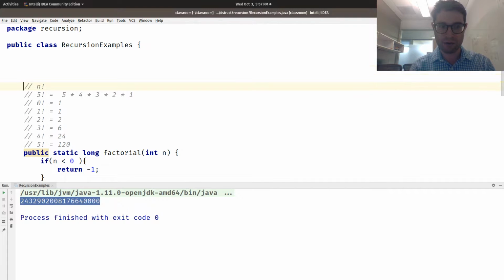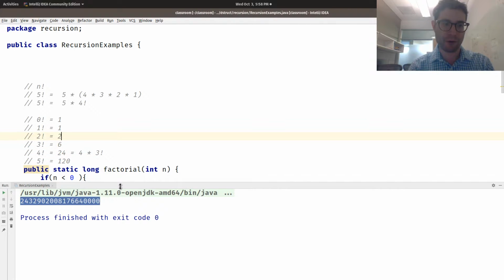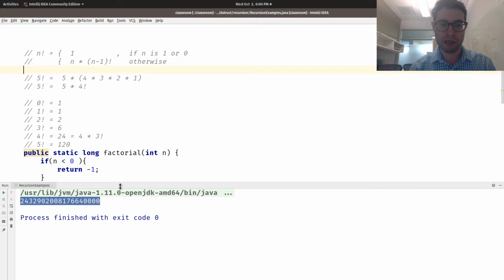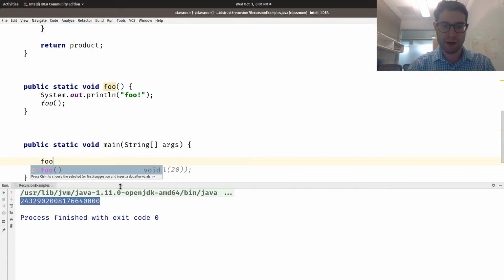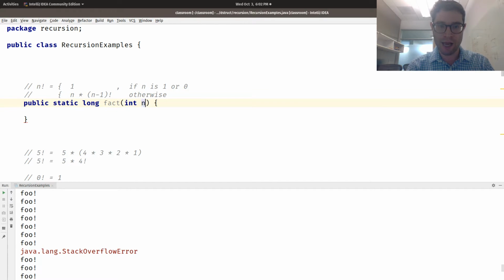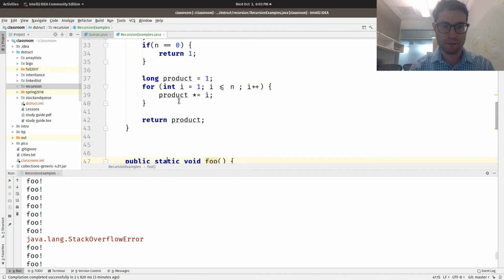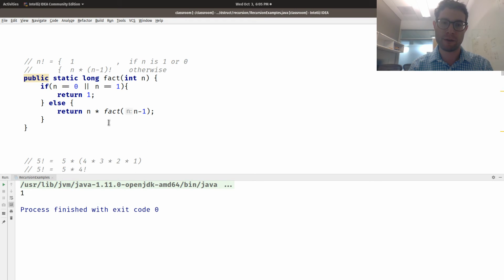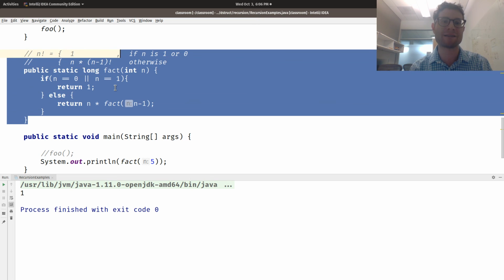CIS 2168 Flipped - Week 7 - Recursive Factorial